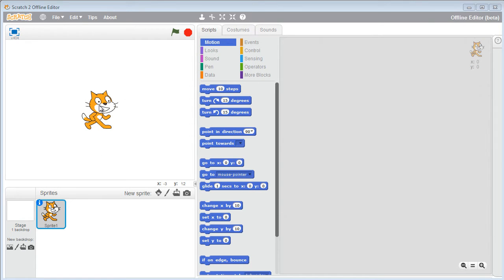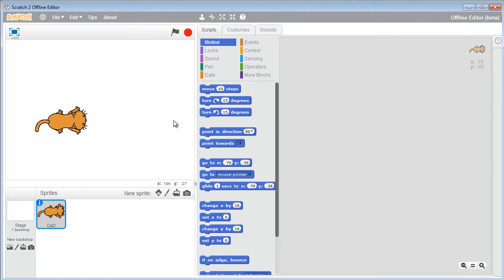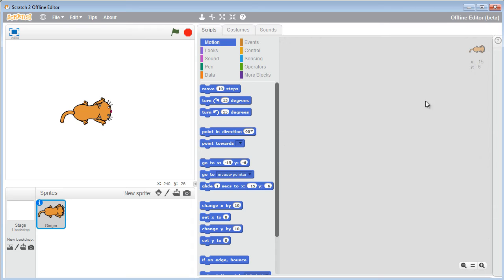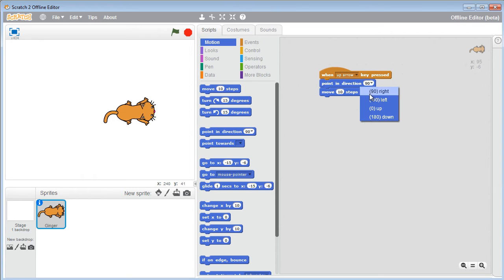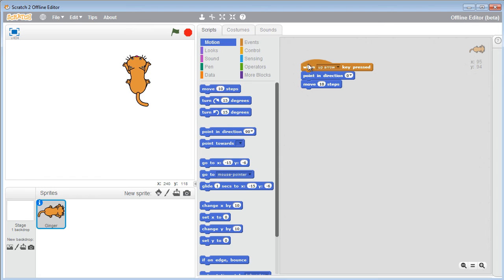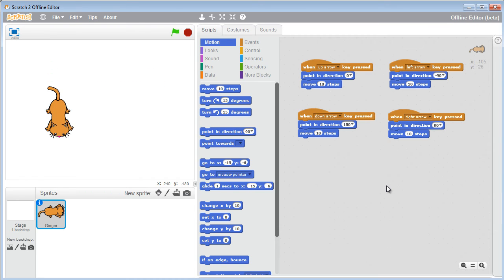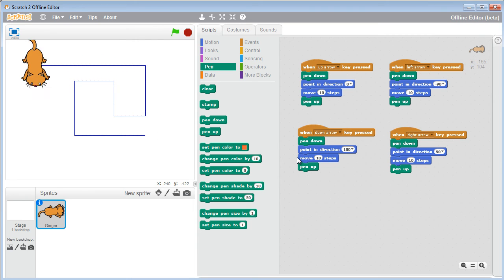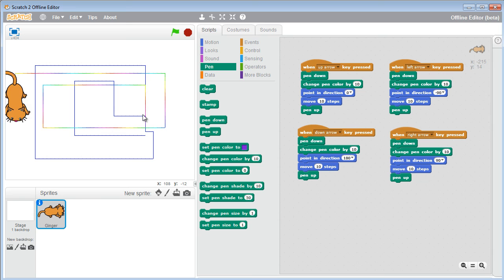Cat-a-Sketch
How to make the cat move using the arrow keys. I also made the cat leave a mess on the floor!

Mr Scratch is a programmer from Bristol in the UK who has been programming for the past 30 years. He visits local primary schools where he teaches 7 year olds how to write programs like the professionals.